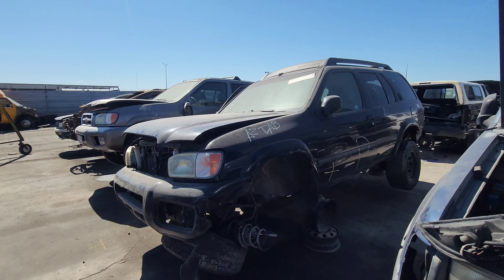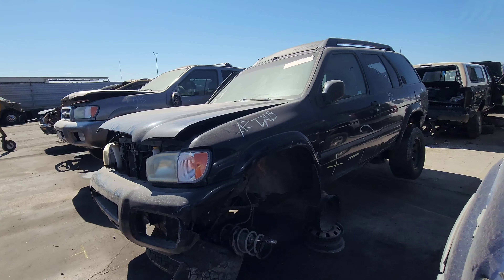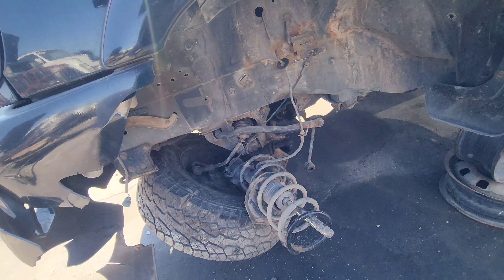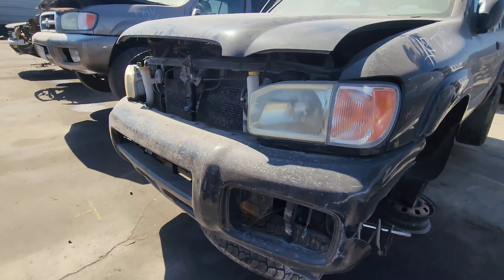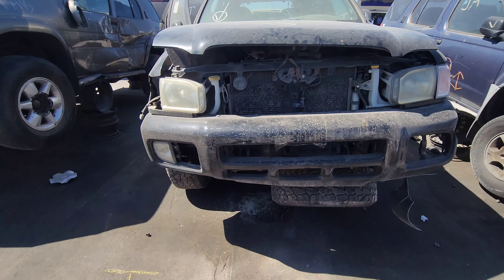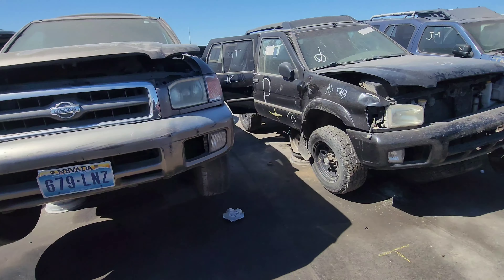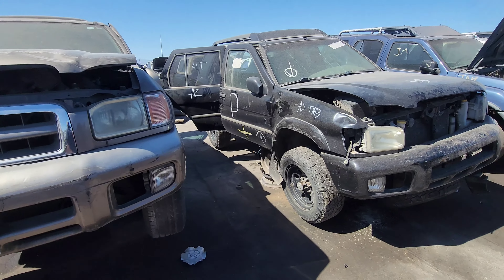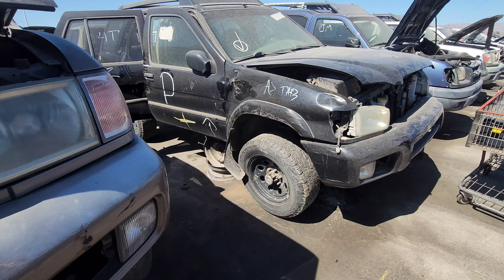The R50 Pathfinder Junkyard parts are parting😲🤫🤤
Man the R50 Junkyard parts have been parting a lot more lately!